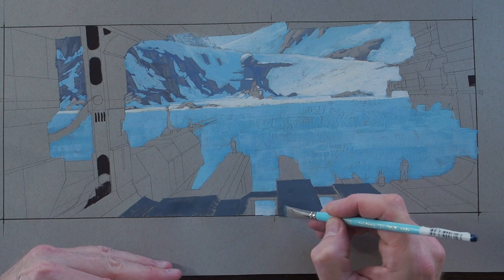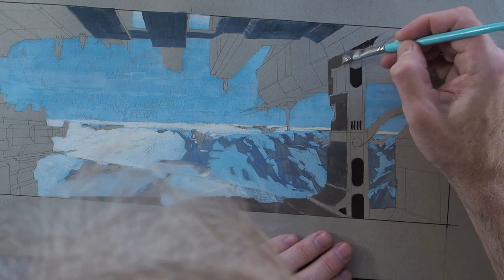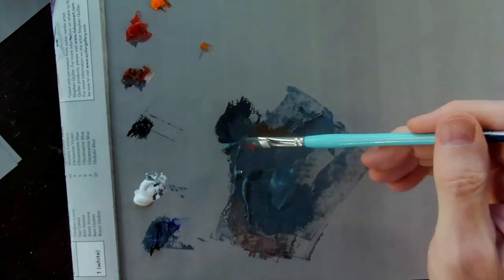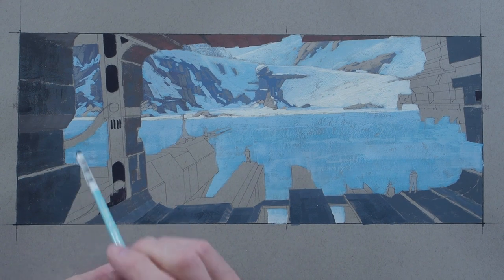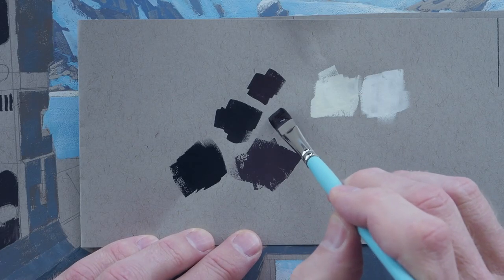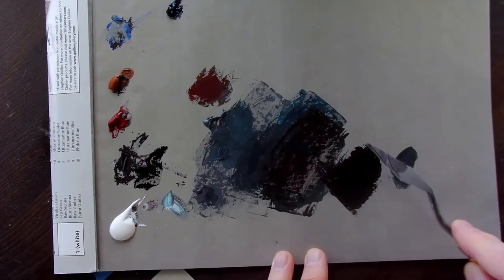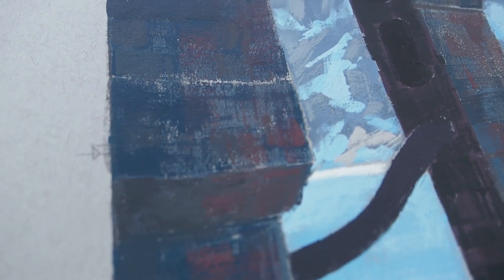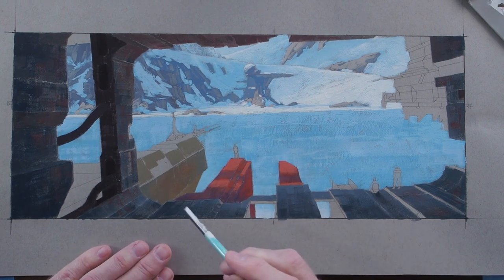Learn to paint with Gouache - Gouache Tutorial PART 4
This is an edited version of Part 4 from my Gumroad Tutorial video.

In Part 4 I continue painting the scene by taking care of the Foreground section. Reflected and/or Bounce Lighting is crucial in this section as the FG is basically an interior space. Most of the illumination comes from the sky and bounced from the ground and structural features outside.

Just over 2 hours of Gouache painting demo.

1920 x 1080p
10,000px scan of final artwork

The process of painting a large oil painting sometimes starts with a smaller, simpler gouache study which is what I'm showing here. It's a beginning, not the end.

In this tutorial I go over some basic concepts such as value structure of the artwork, colour temperature and the 5 types of light.

These concepts apply equally well to digital work so you will get something out this even if you don't paint traditionally.

Wayne Haag has been a film industry artist in both post production VFX Matte Painting and pre-production Concept Art for almost 29 years. He started his career as a matte painter on The Fifth Element, Farscape the TV series and Lord of the Rings movies. He has been a Concept Artist exclusively since 2012.

Film credits include: The Wolverine, Maze Runner, Alien Covenant, Ghostbusters Afterlife, Dungeons & Dragons: Honour Among Thieves, Foundation TV series, Star Trek: Strange New Worlds TV series.